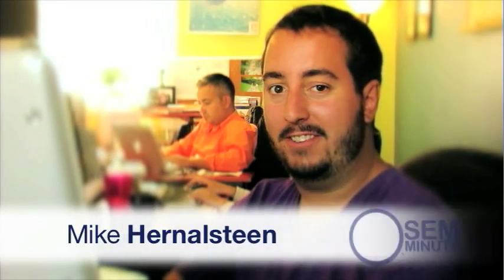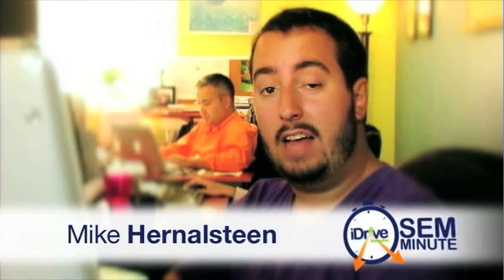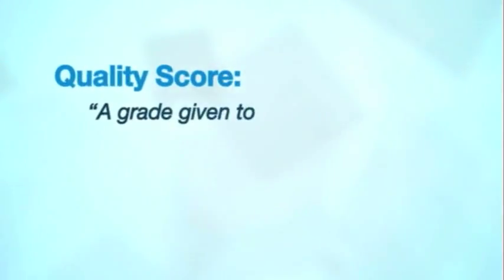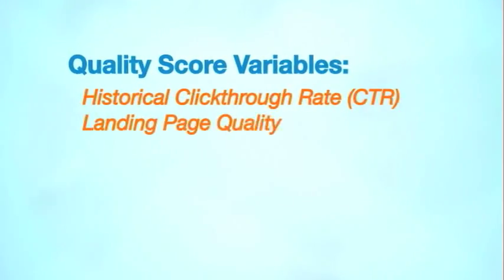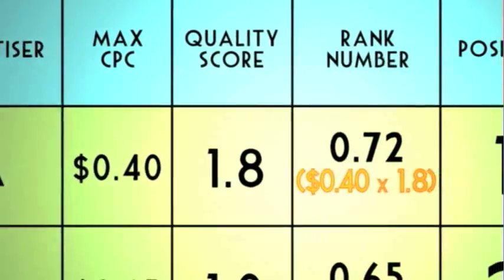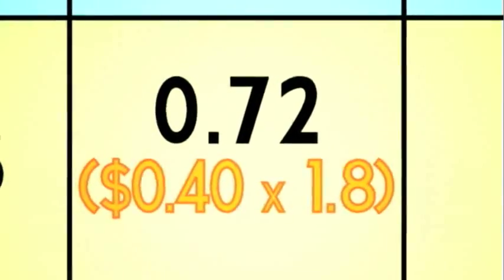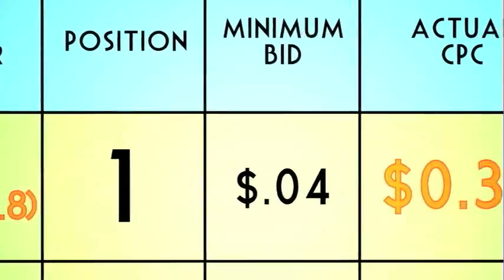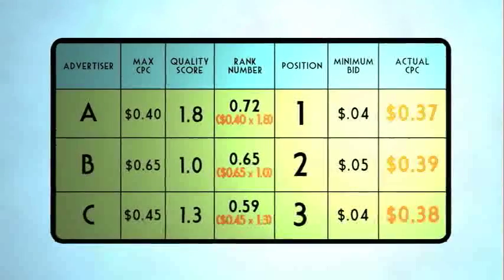Keyword Quality Score - SEM Minute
Maintaining a high keyword quality score is vital to improving your pay per click campaigns. Watch as Mike Hernalsteen, Online Marketing Specialist from LoSasso Advertising, discusses the value of achieving high quality scores for your keywords.